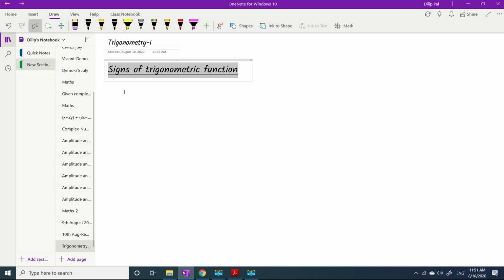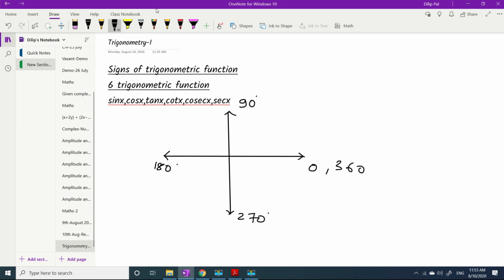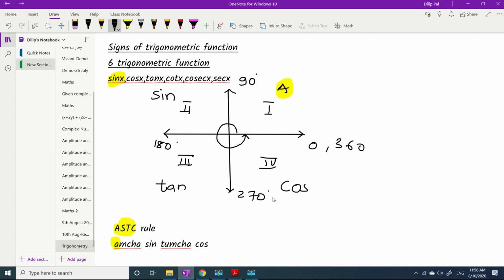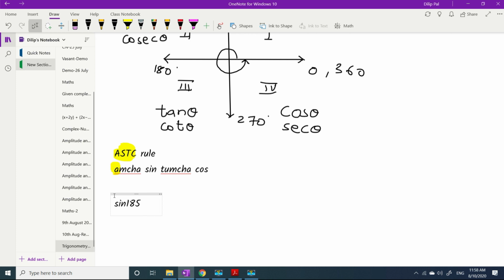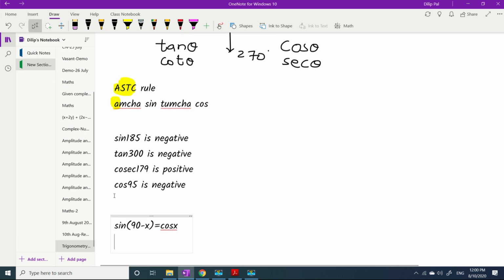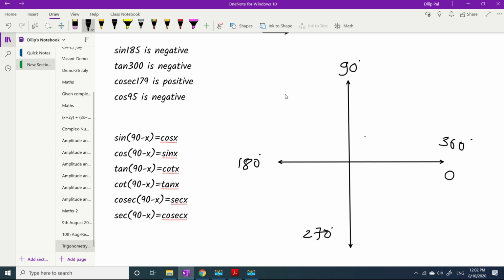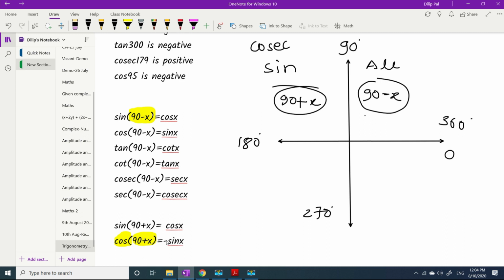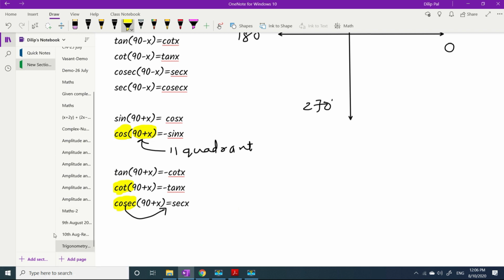Signs Of Trigonometric Functions